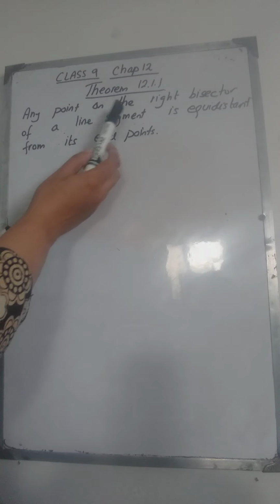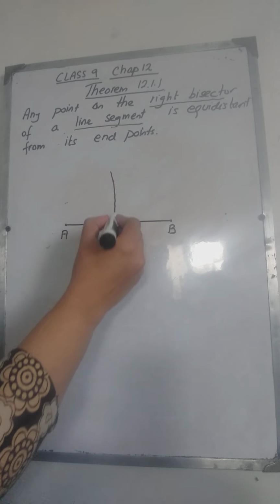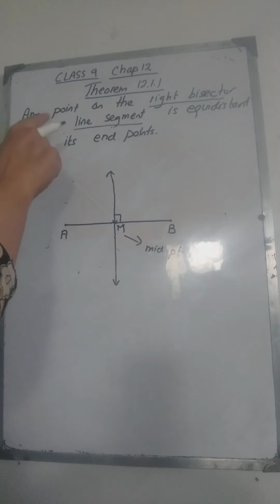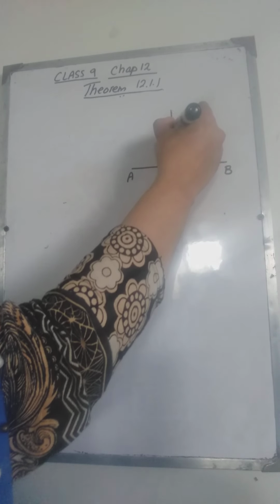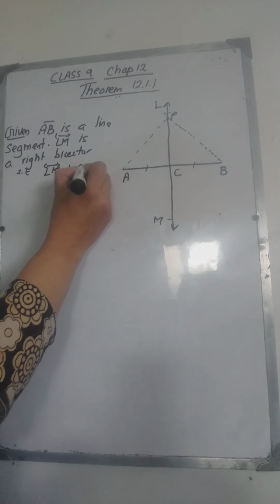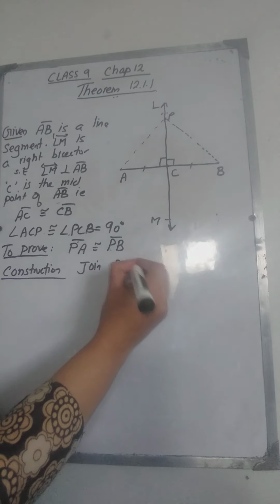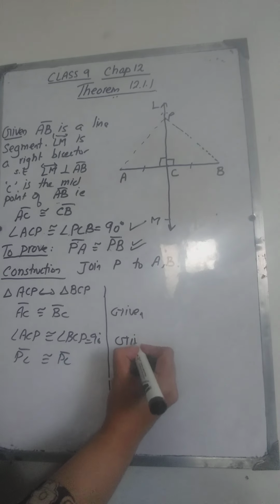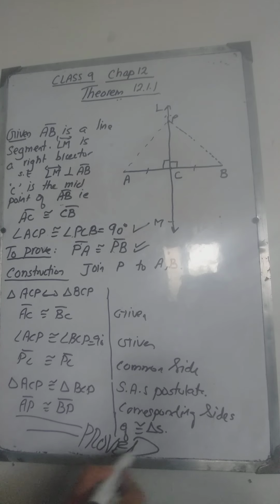CLASS 9 THEOREM 12.1.1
a point on the bisector of a line segment is equidistant from its end points